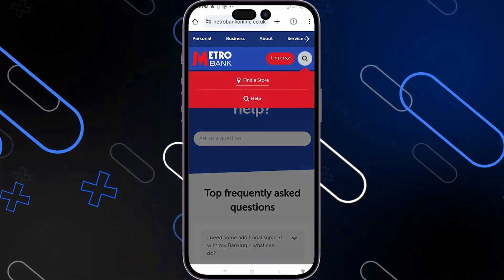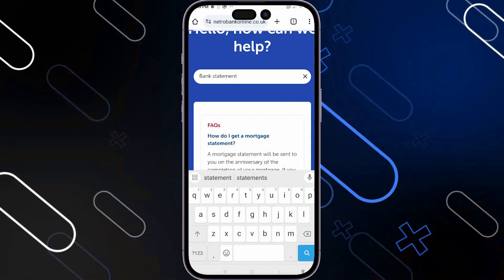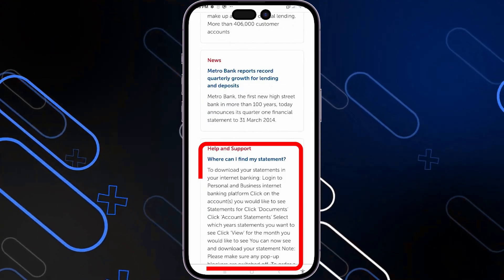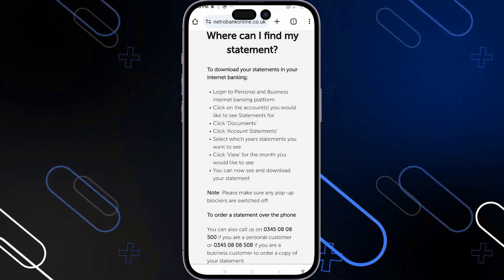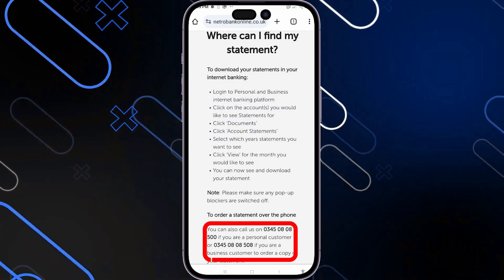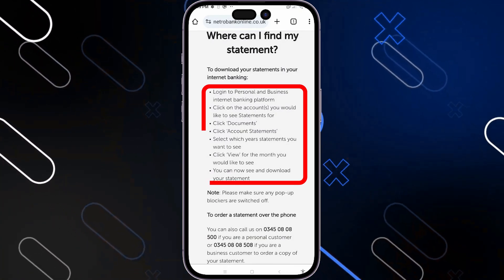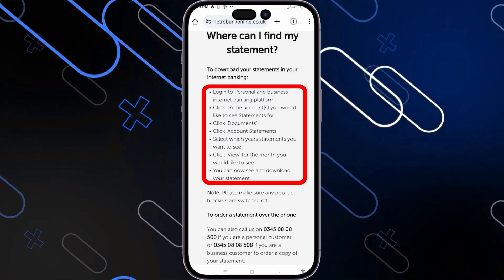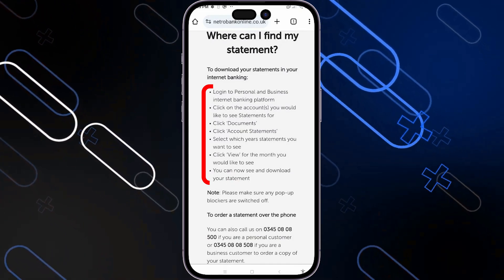How To Get Bank Statement From Metro Bank App In 2025 (Step-By-Step)